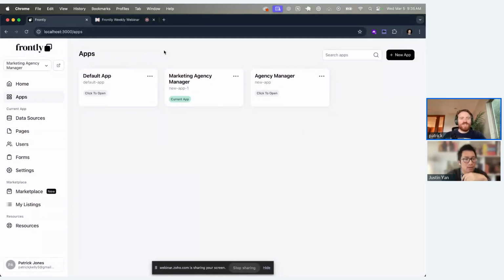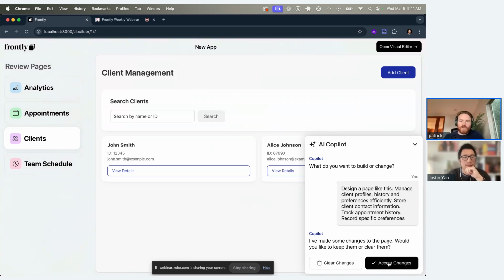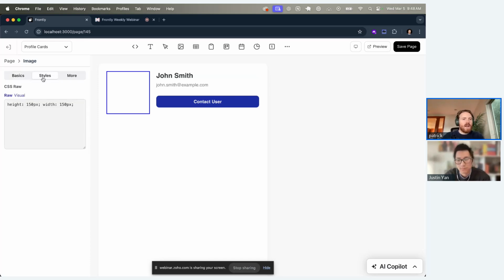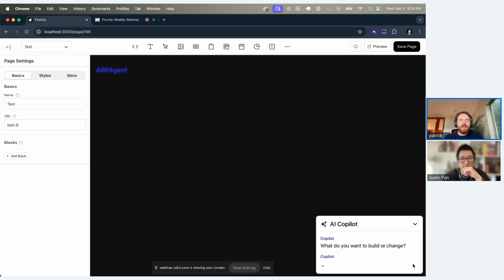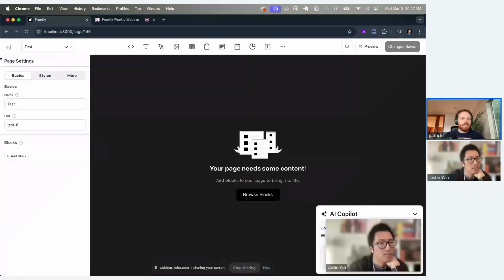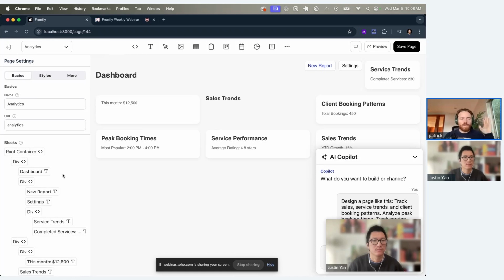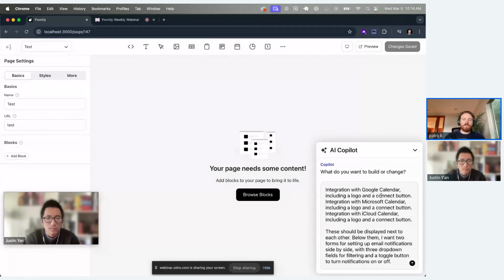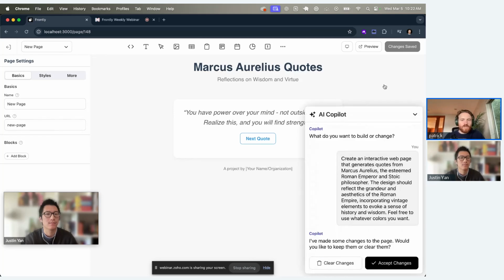Frontly March 5 Webinar Replay - New Upcoming AI Systems And Page Styling Improvements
In this session we showed off Frontly's upcoming AI-powered app generator and our new CSS-based page system allowing for substantially more control of page layout and design.